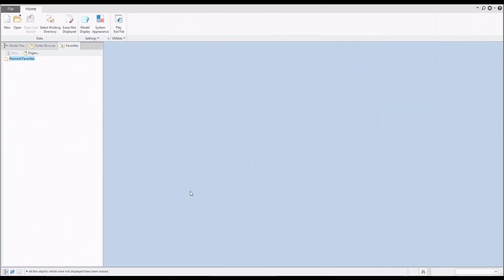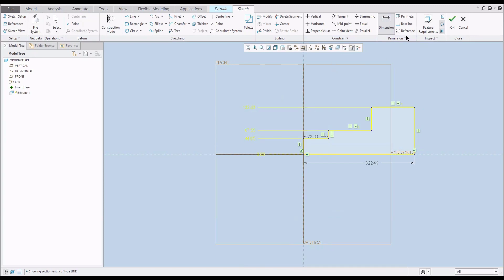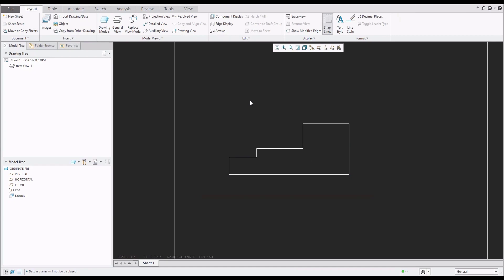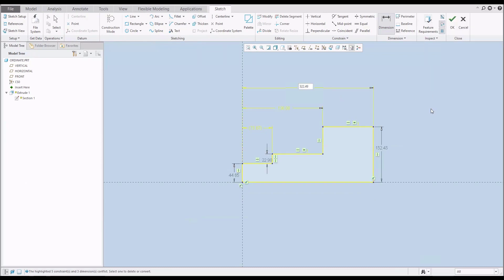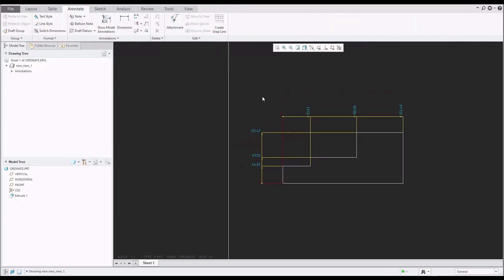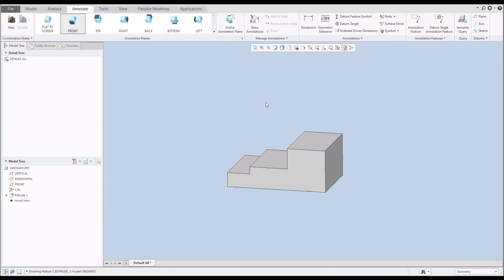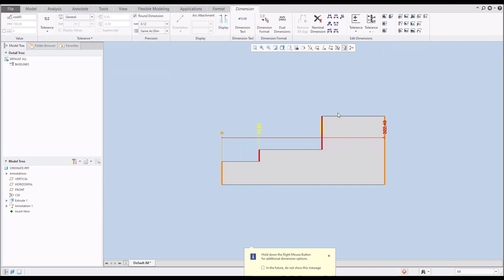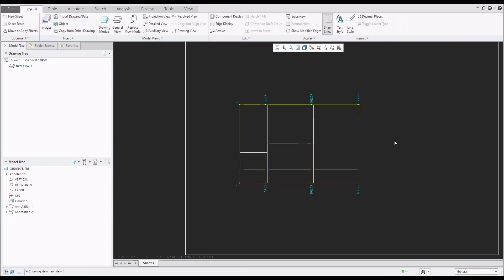More than 4 ways to create Ordinate dimensions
Video tutorial was created based on your request.